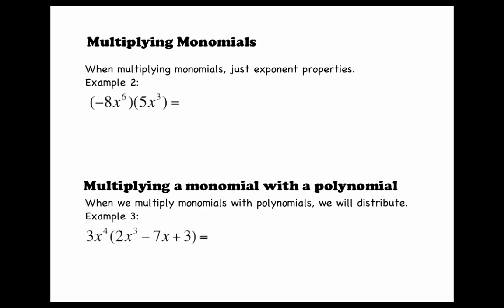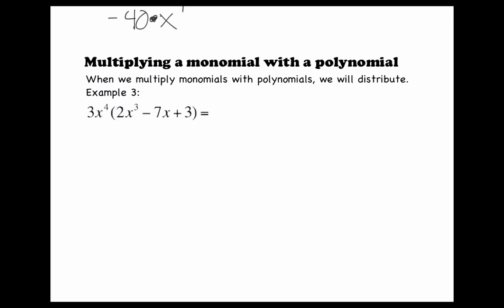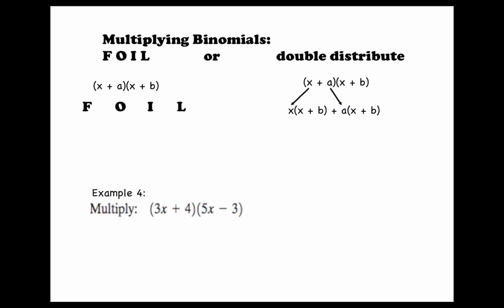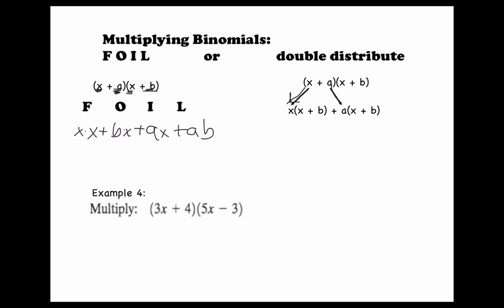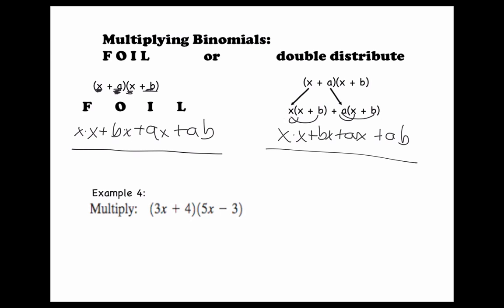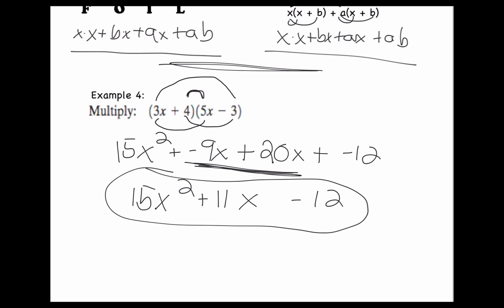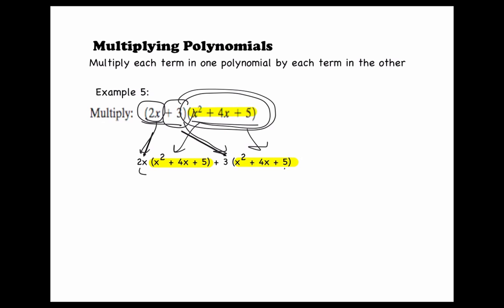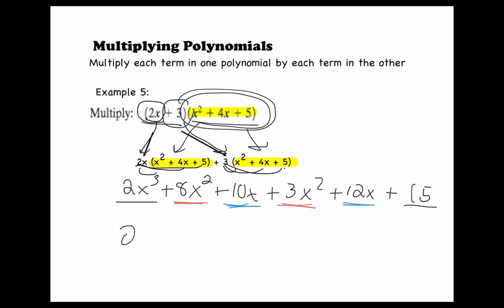P.4 Part 2: Multiplying Polynomials